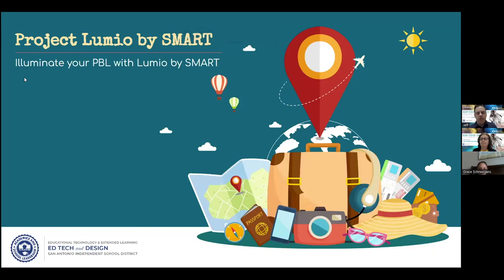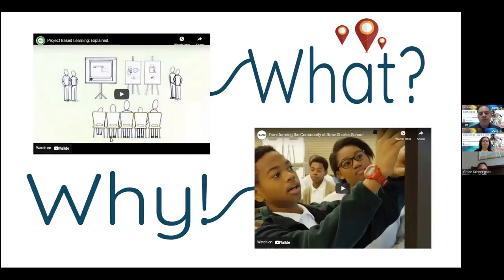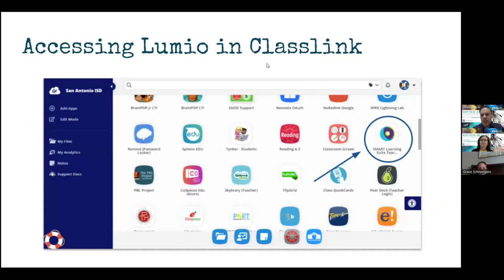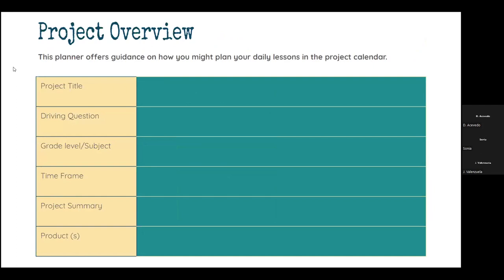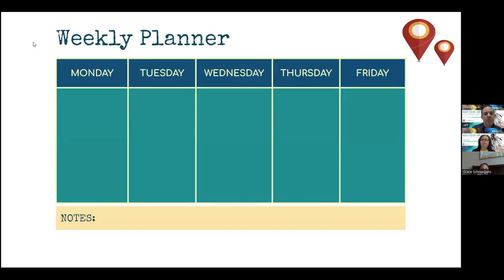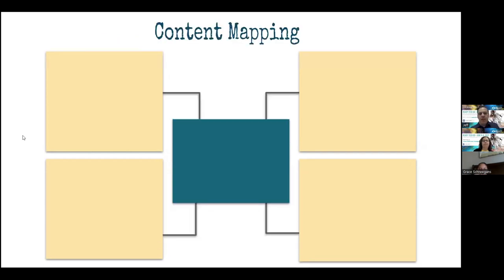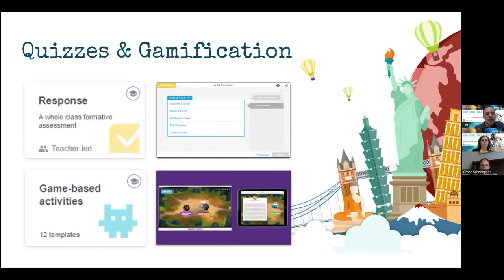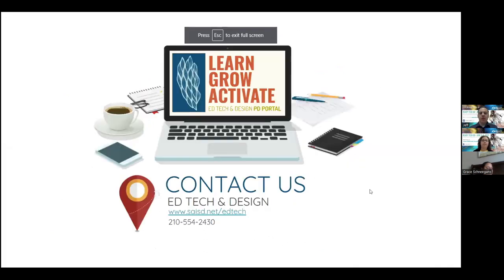PBL Project Based Lumio